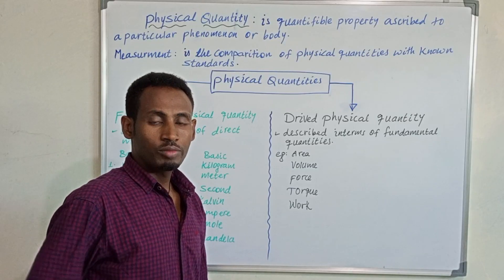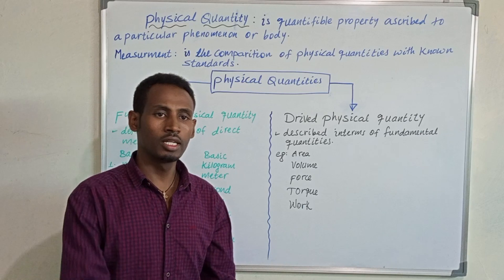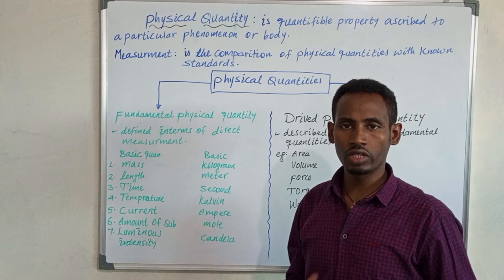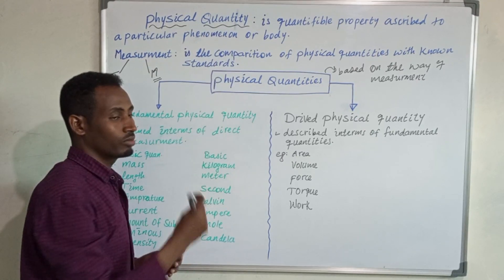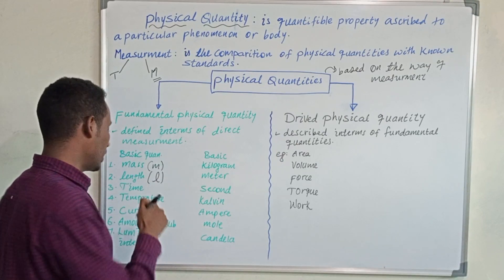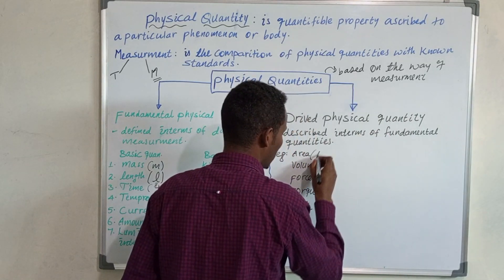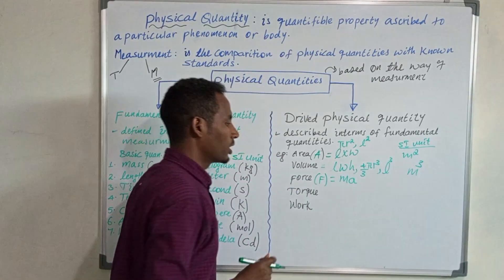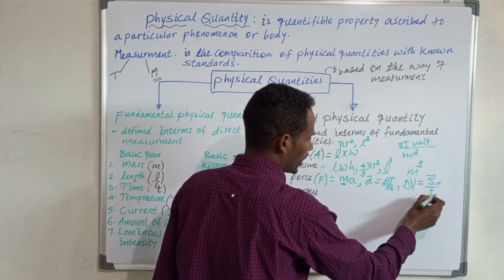Physical Quantity # first year students# Ethiopian curriculum part 1#ለአንደኛ አመት የኮመን ኮርስ ትምህርት ነው፡፡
የትምህርት እና መረጃ ቻናል

Physical Quantity # first-year students# Ethiopian curriculum